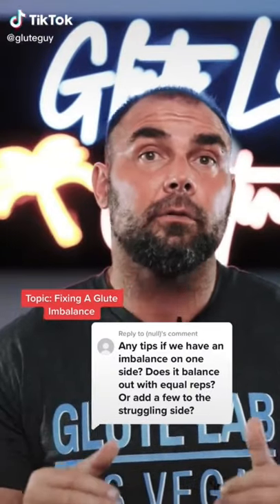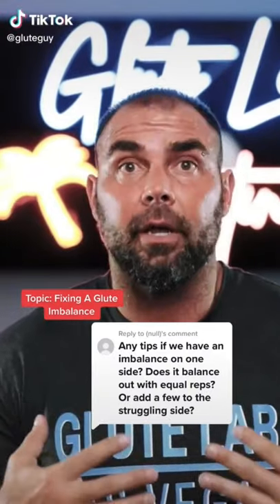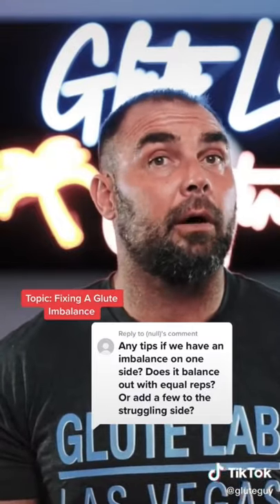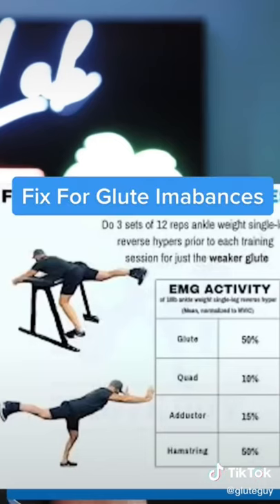Fixing a glute imbalance.